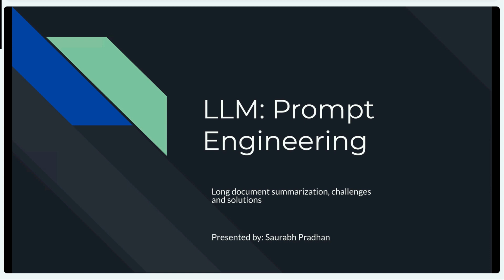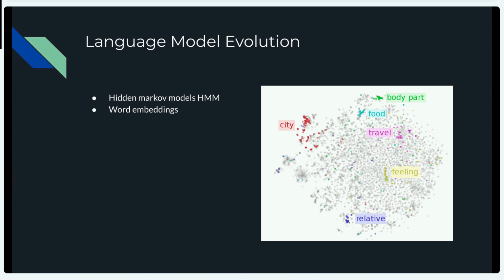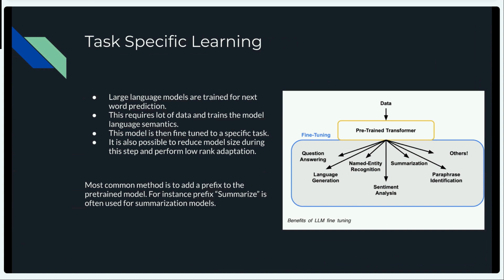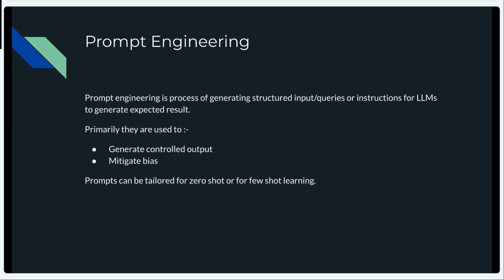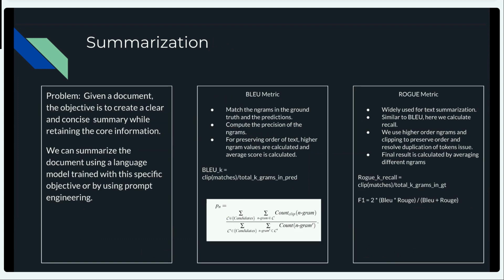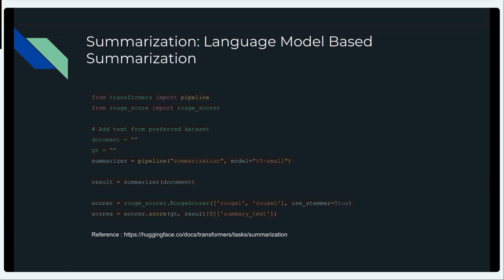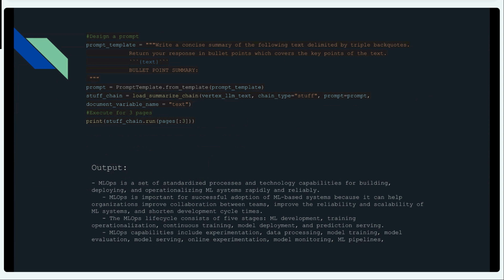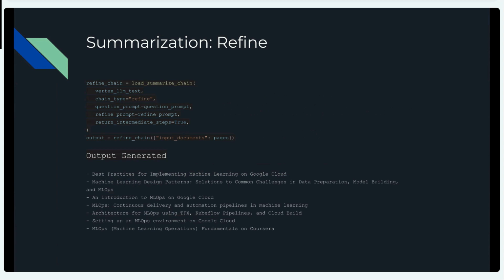Long document summarization using LLMs by Saurabh Pradhan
This talk focuses on prompt engineering and using Langchain for document summarization. It also introduces an alternative to summarize long documents using prompt engineering.
We will go over following topics
Language Model Evolution
Task Specific Learning
Chat Models
Prompt Engineering
Summarization
Language Model Based Summarization
Prompt-based Summarization
Challenges with Long Document Summarization